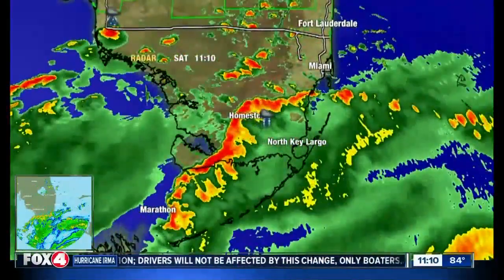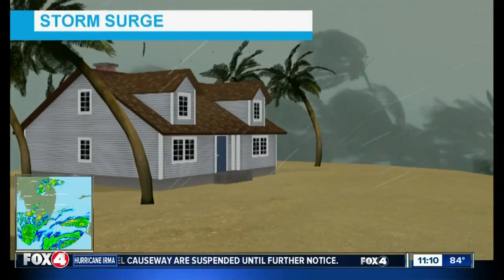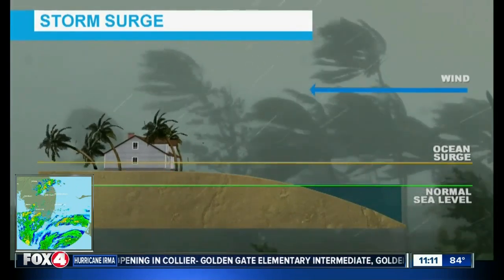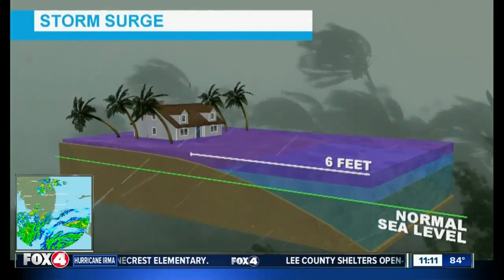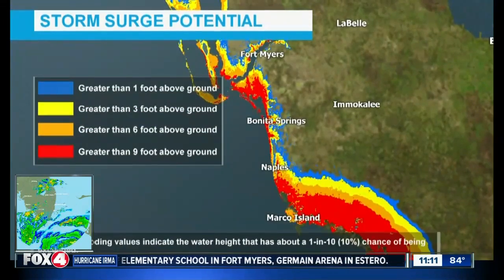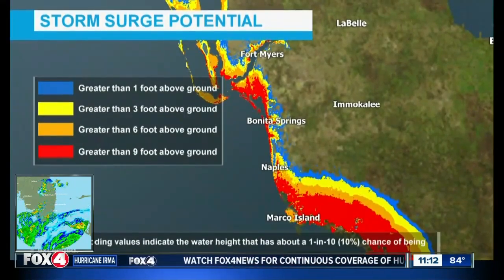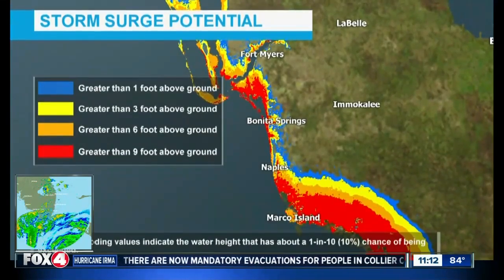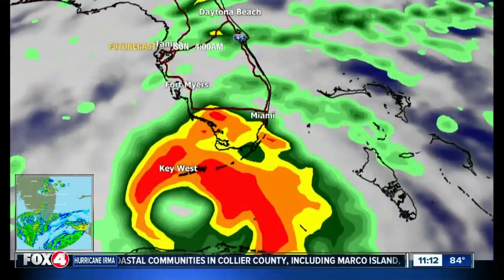Storm surge explained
Dani Beckdtrom and meteorologist Scott Dorval explain how storm surge works in a hurricane, and how it will affect Southwest Florida.